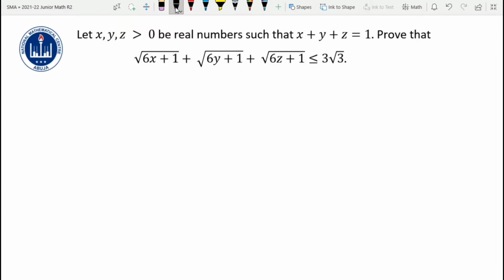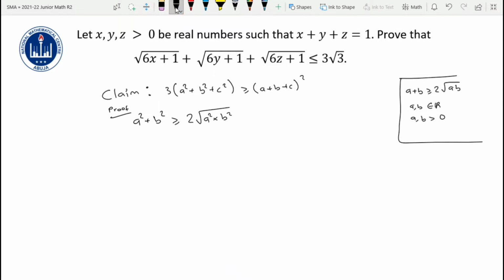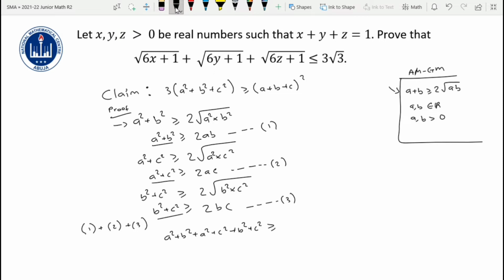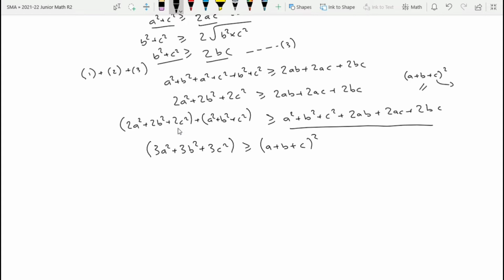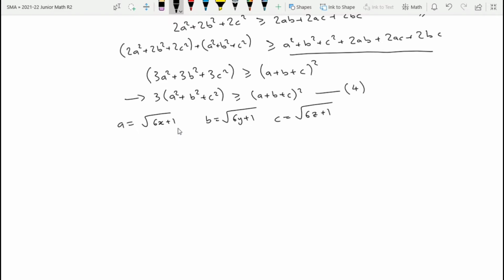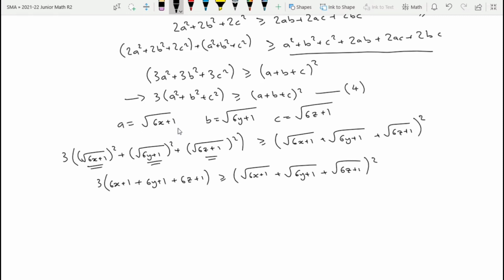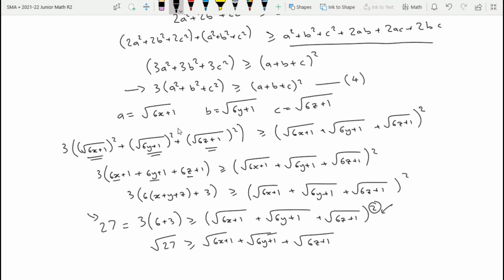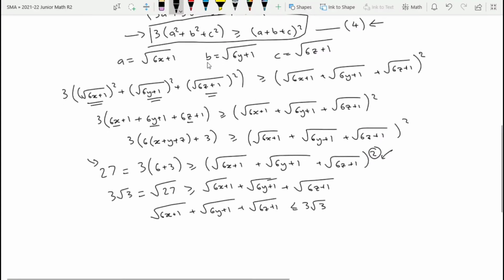2021/2022 NMC Nigerian Mathematics Olympiad 2nd Round Junior P4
This is the solution to Problem 4 of the Nigeria Mathematics Olympiad 2nd Round 2021/2022 Junior Category by one of our instructors, Okezie Chiedozie, at Special Maths Academy.